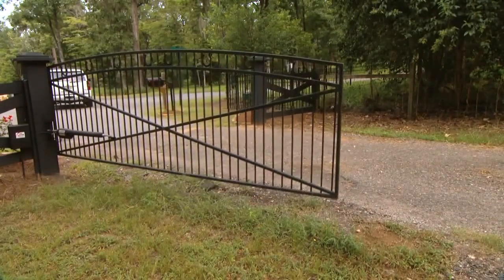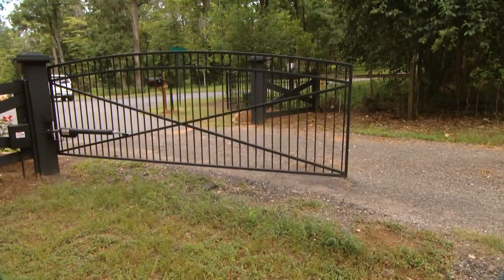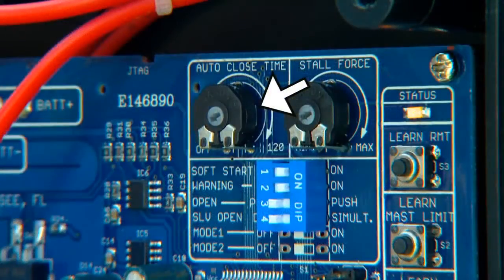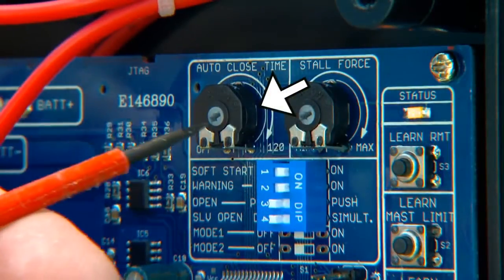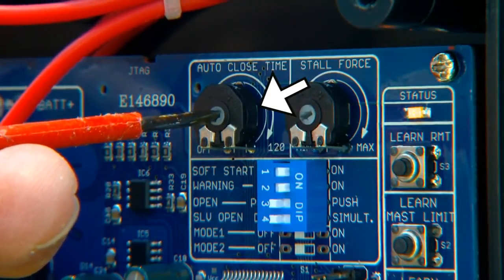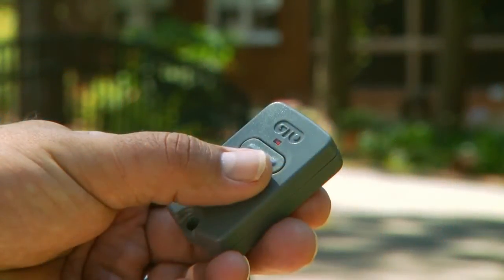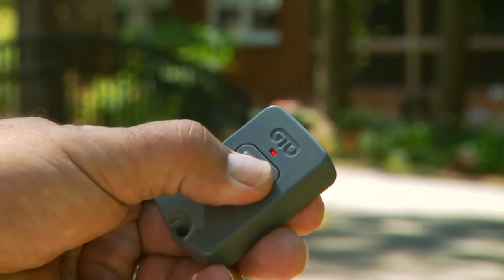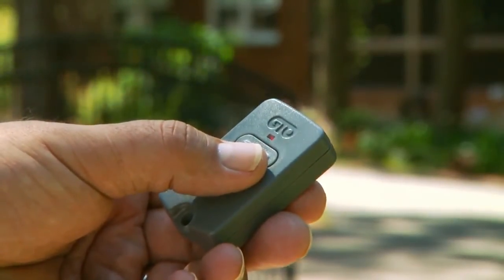Section 13: Setting the Auto Close Timer